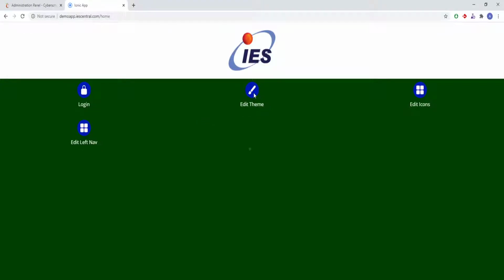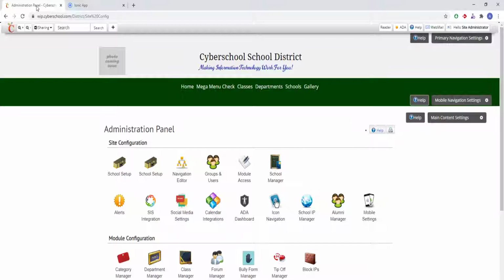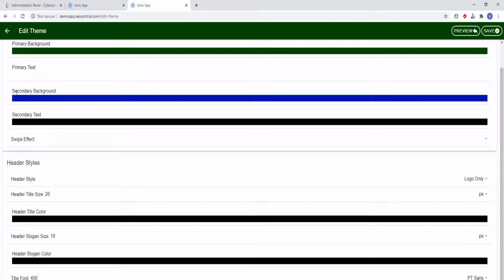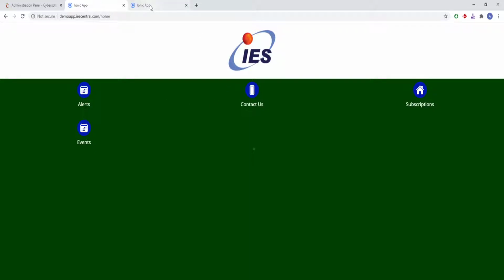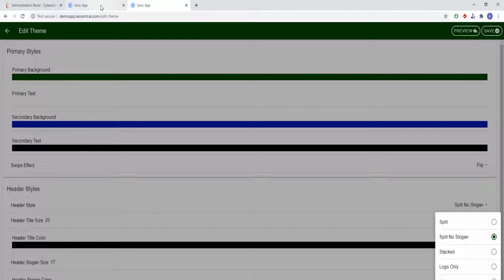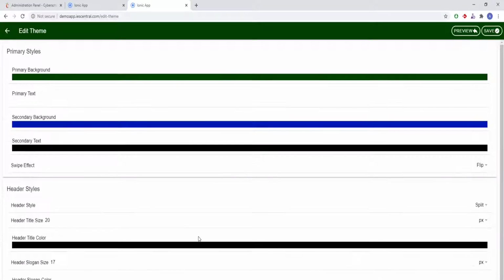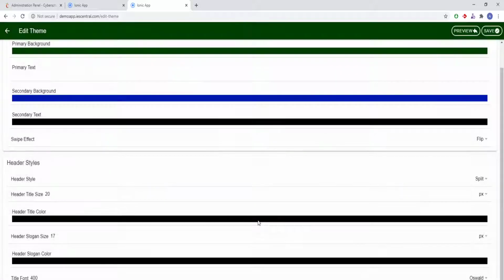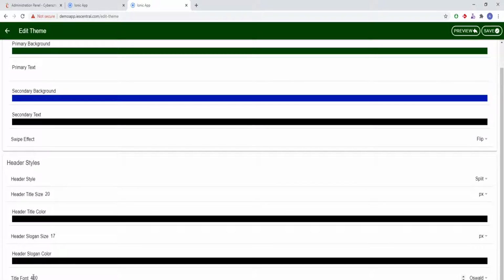Cyberschool Mobile App Changing Page and Header Styles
This quick video goes over how to change page and header styles in the Cyberschool Mobile App